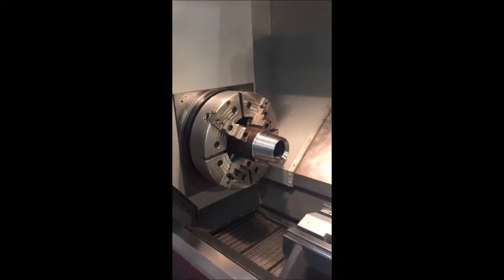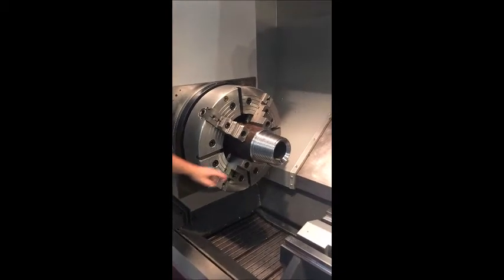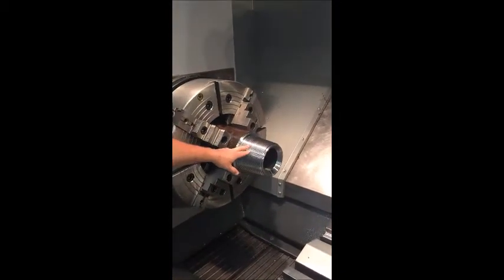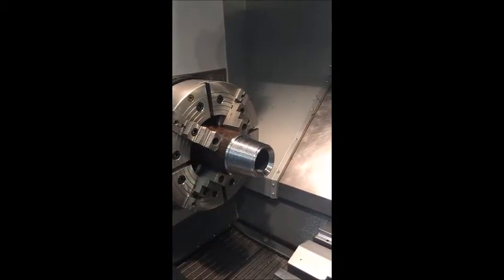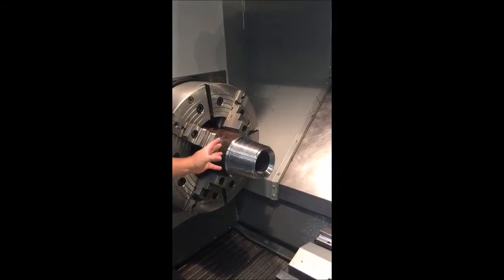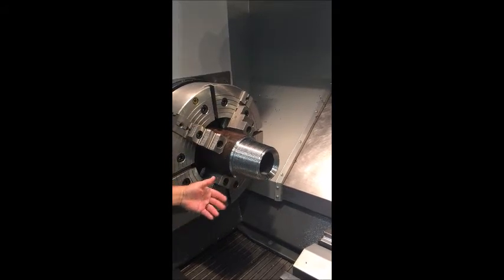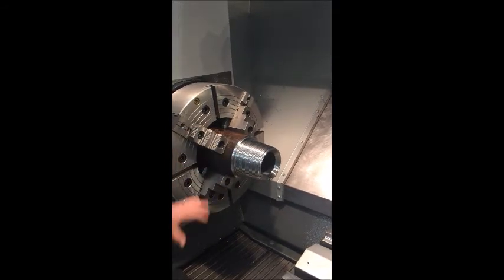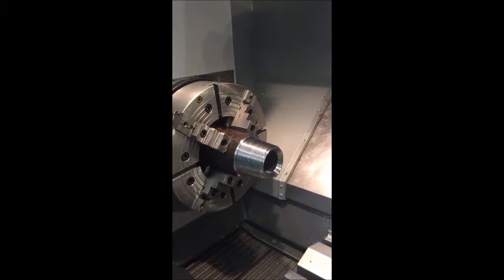Haas ST 55 Thread Re cut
Haas ST-55 CNC Turning Center, with 12.5" bore, front and rear chucks, and 80" cutting length.